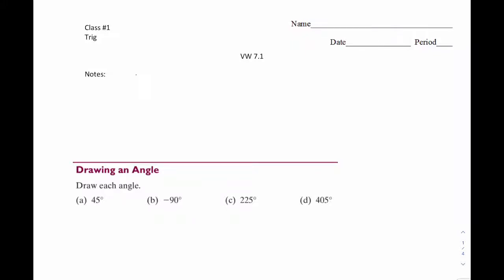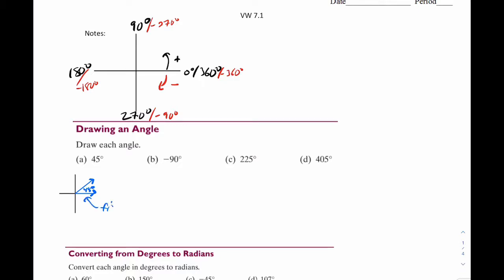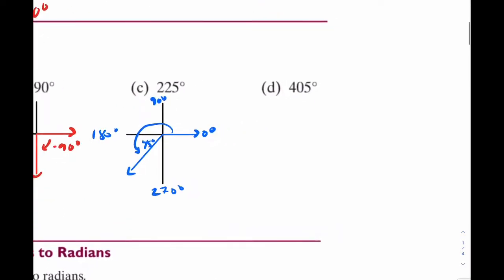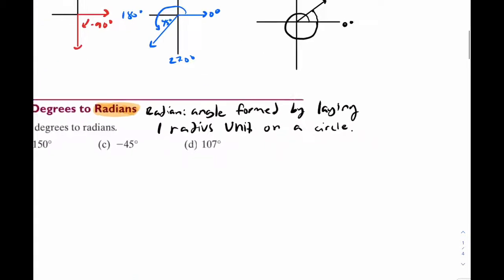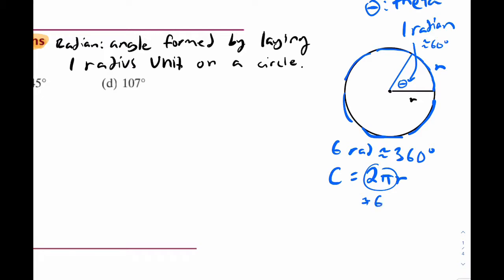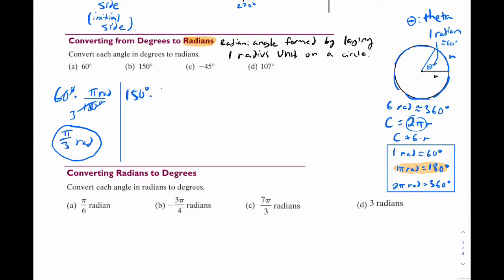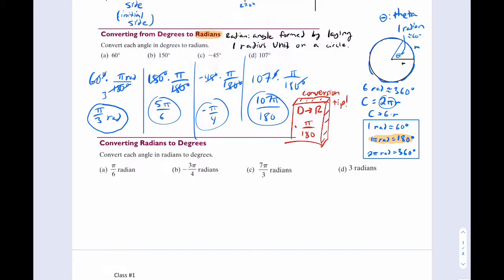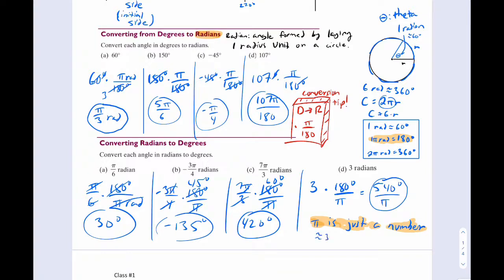2H Trig 1.1